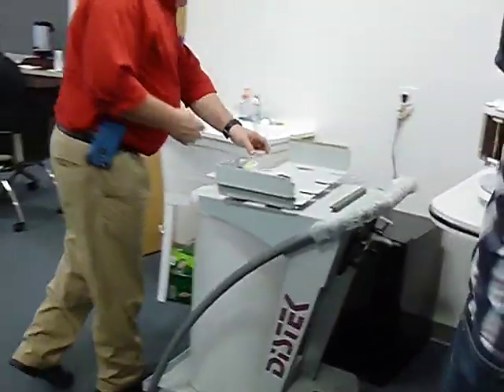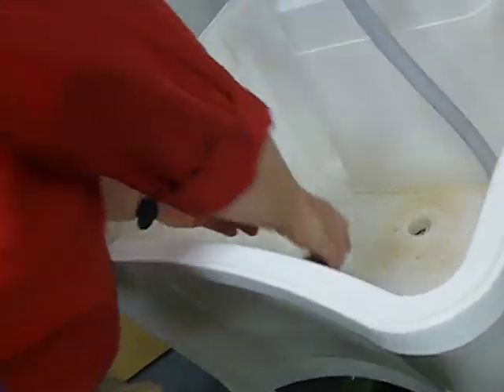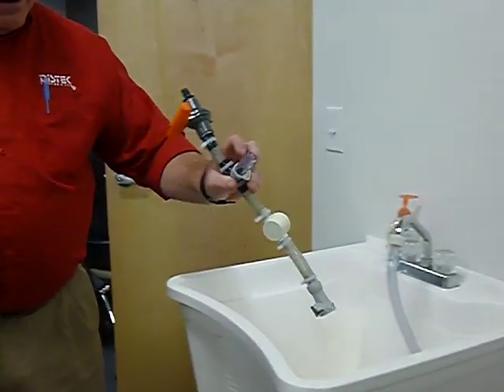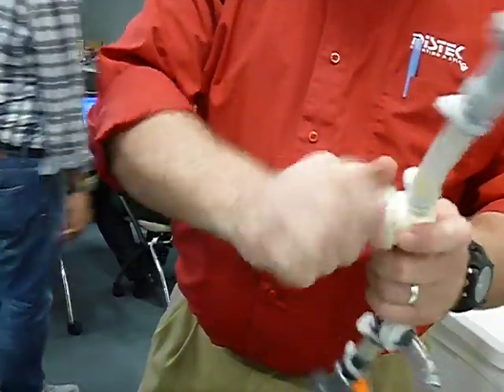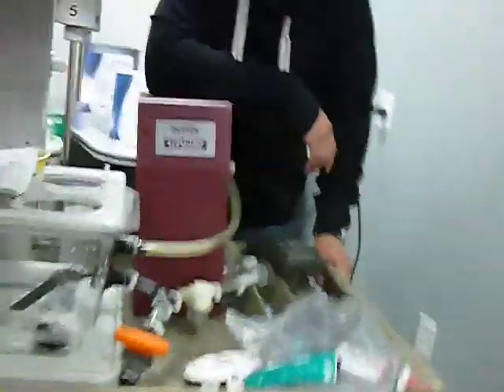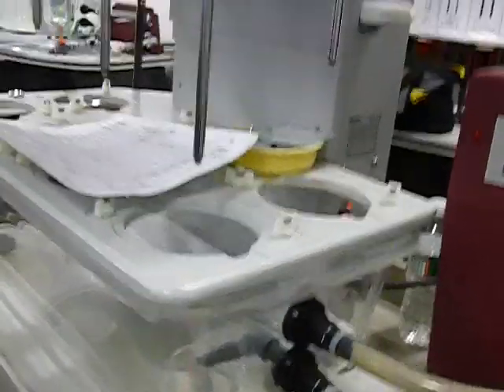DISTEK 218 P1110428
ENTRENAMIENTO DISTEK USA